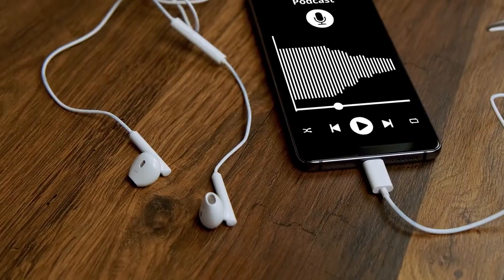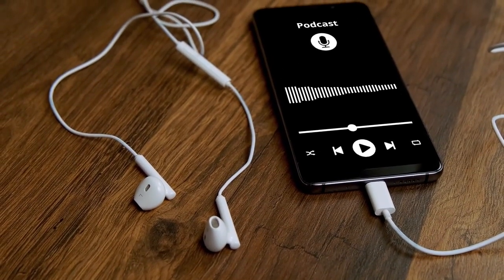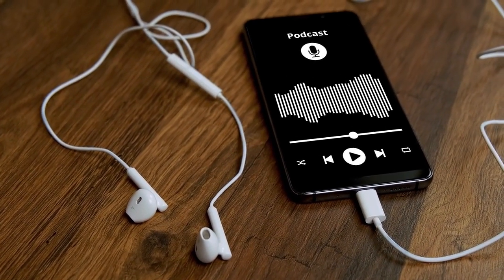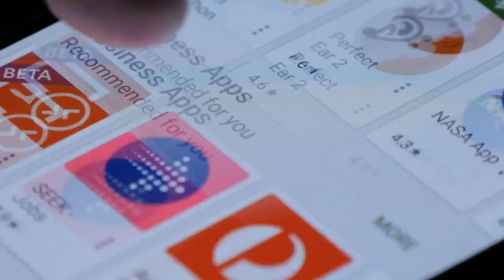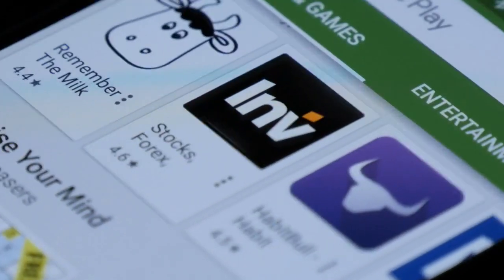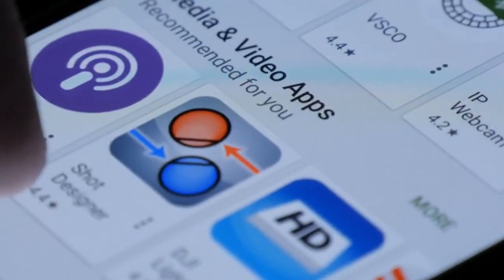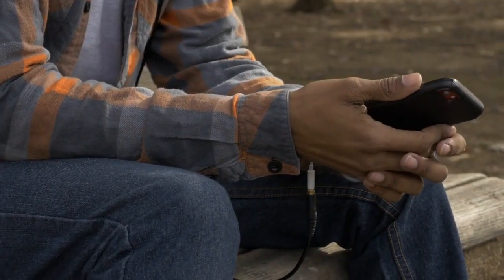Can you publish a podcast on WordPress?